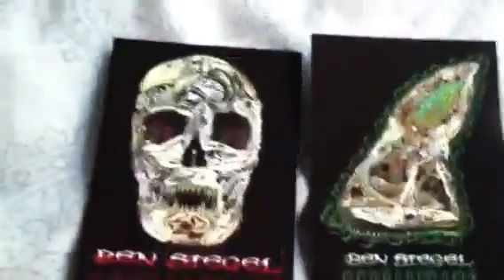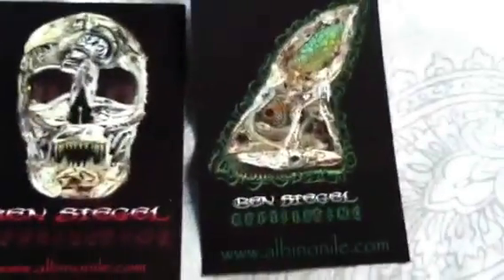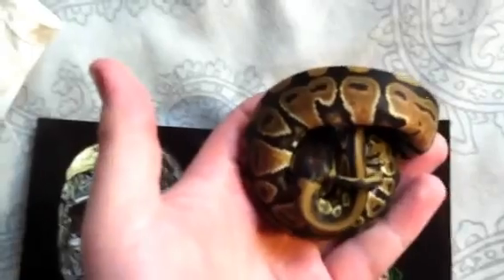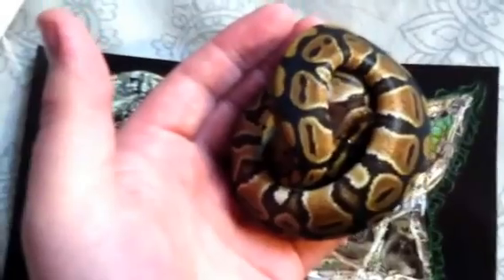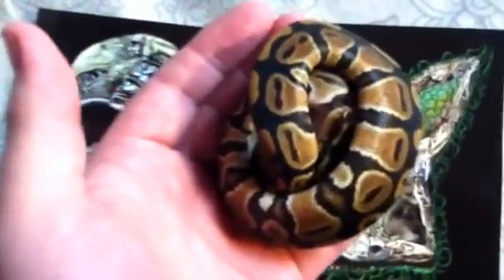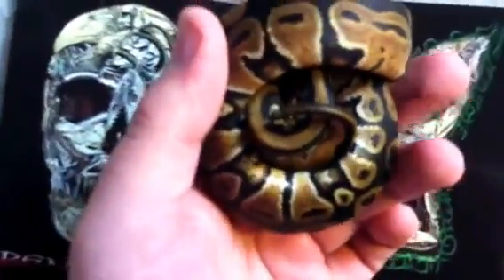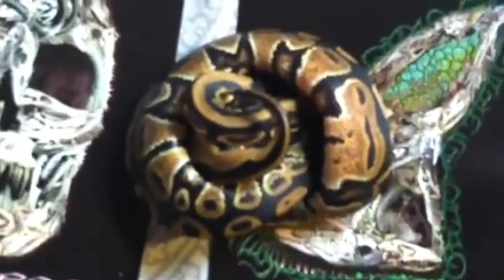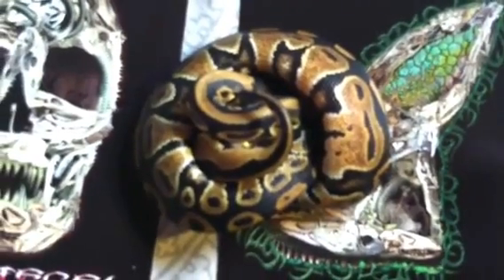Unboxing new Ball Python!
This is my new Ball Python!

Sorry I was having issues with the video and had to delete/ Re-post!